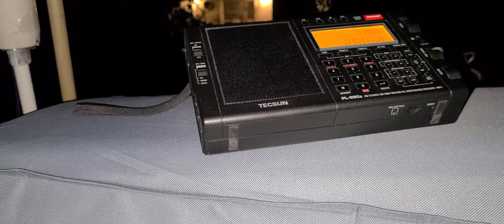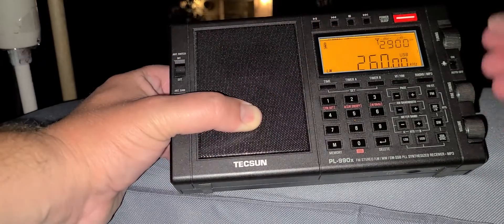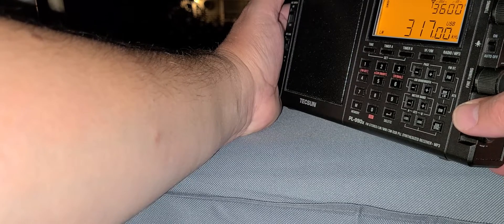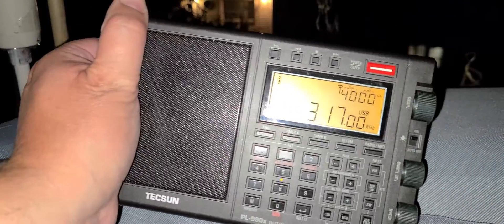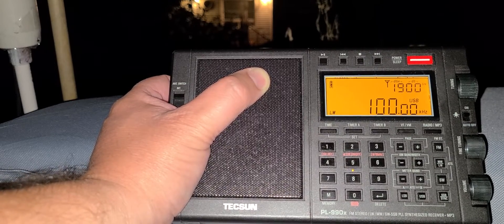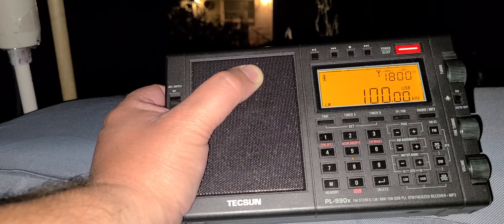Tuning Longwave NDBs on Tecsun PL-990X using internal ferrite antenna with personal observations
Several stations received, including a few that will be decomissionned on Aug 12th 2021.  Surprised at the number of beacons received considering the high noise I had !